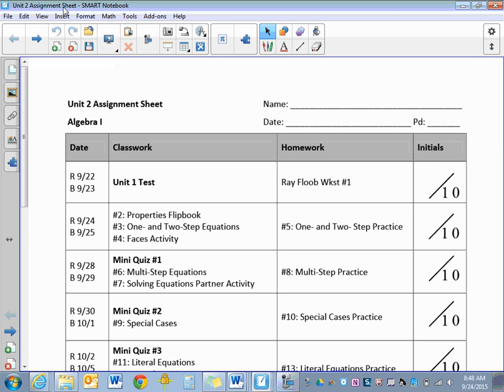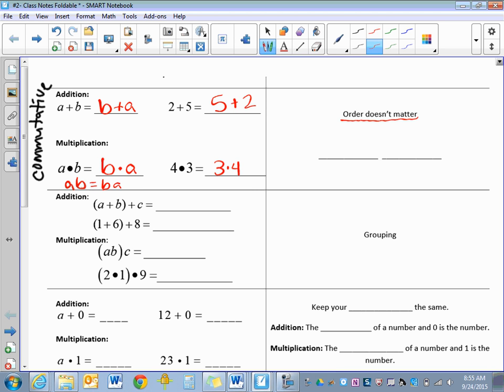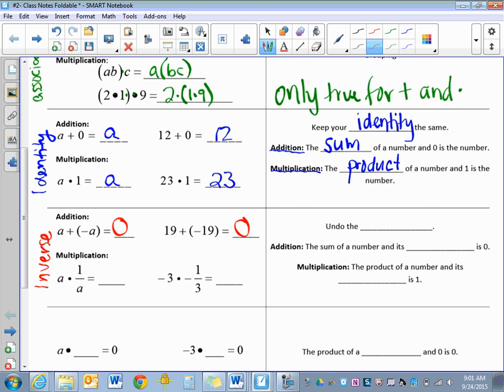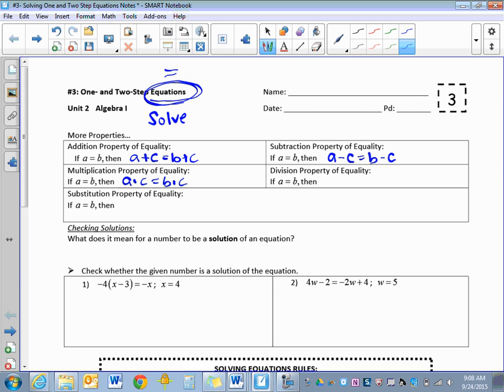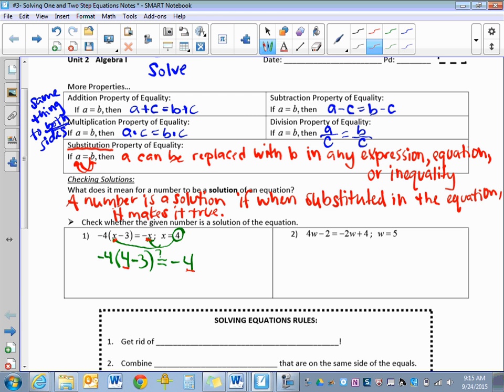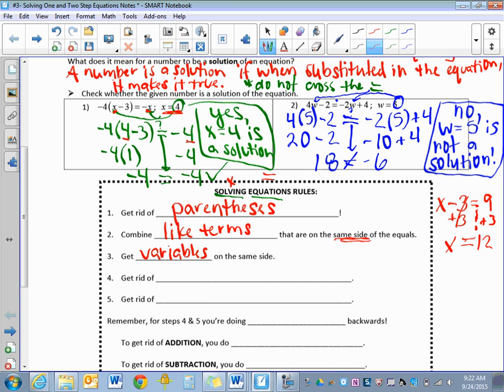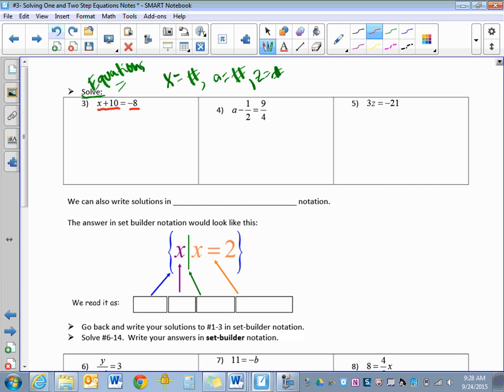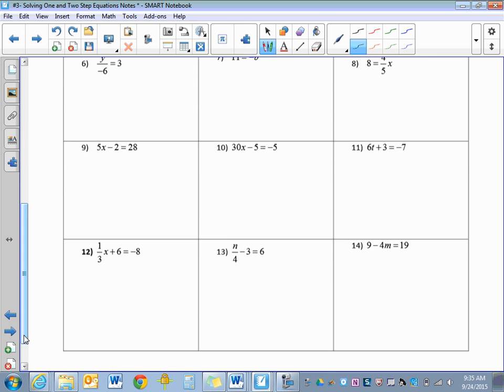Unit 2 Day 1- Properties and Solving Equations September24 0937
Properties and Solving Equations